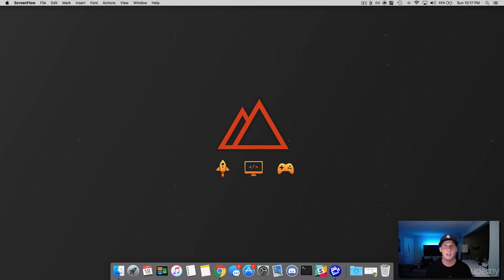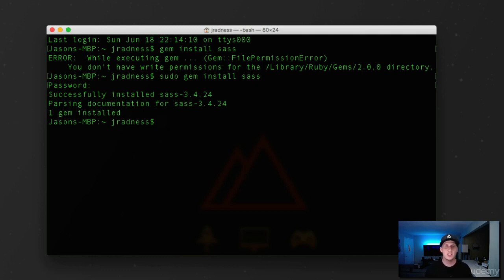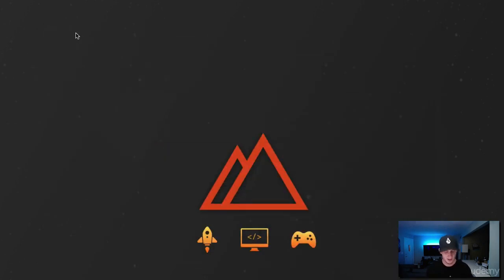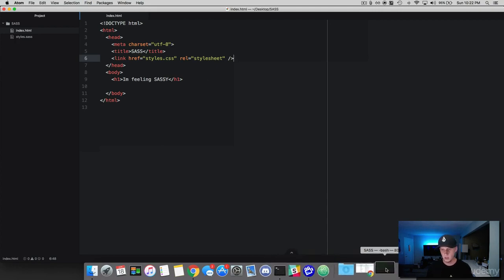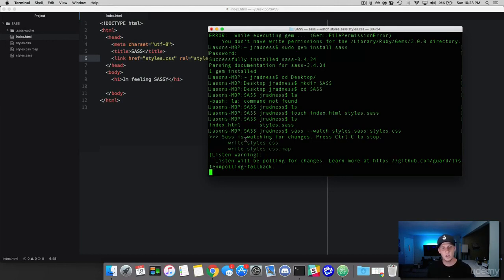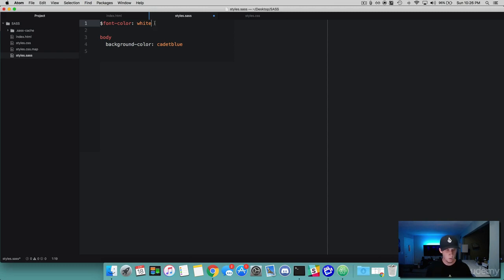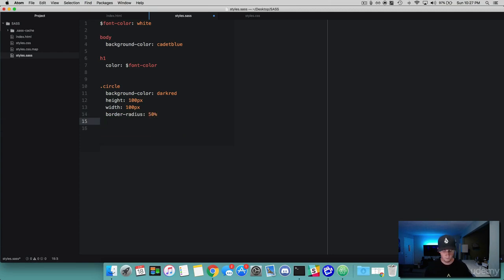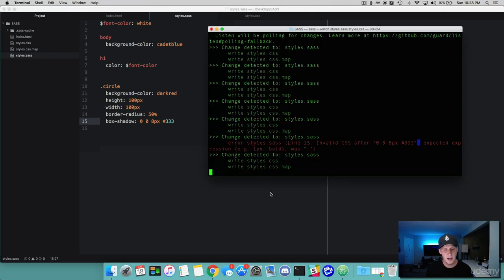75 . How to install Sass and compile it to CSS - Full stack web development Tutorial Course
How to install Sass and compile it to CSS, Not a big task.
Lets Learn how in this Full stack web development Tutorial Course video.
Welcome to 75th video in the Full stack web development series and third video in SASS Series.

Week 2 : Day 5
Section 10 : Beginner Sass
Tutorial 75:  How to install Sass and compile it to CSS